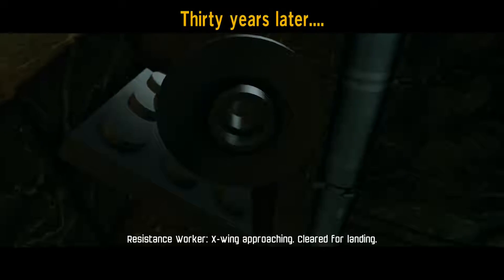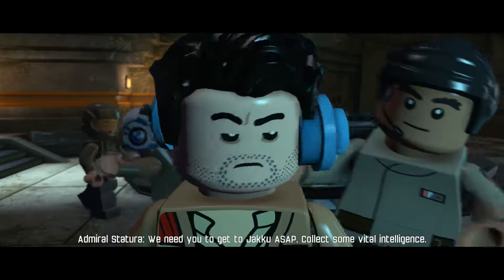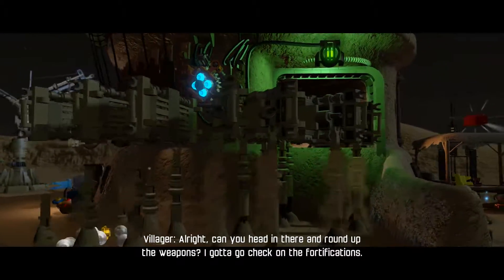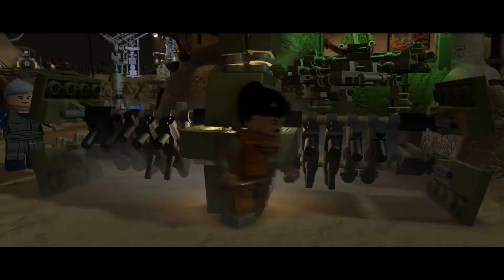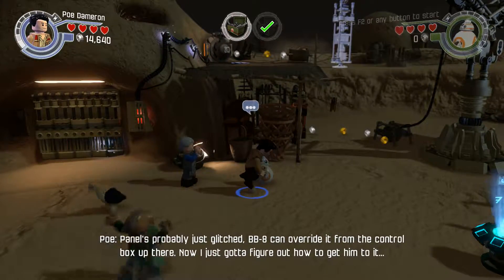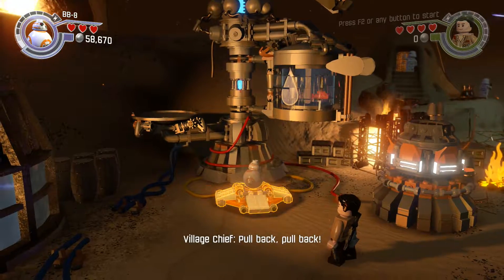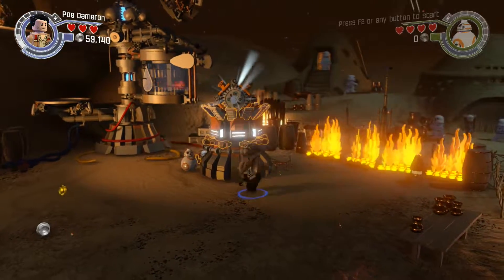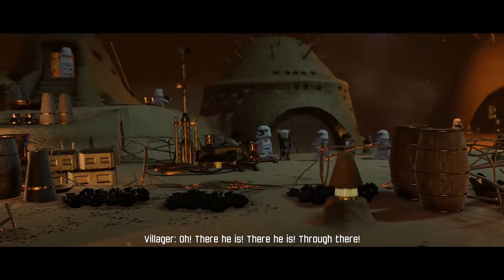Lego Star Wars - The Force Awakens -6- Jakku 2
No Commentary

Lego Star Wars The Force Awakens